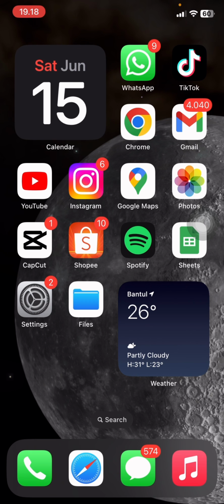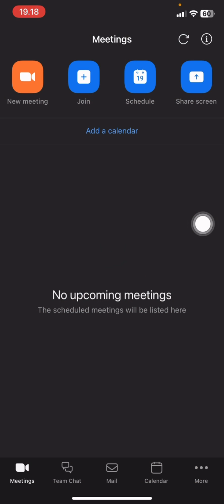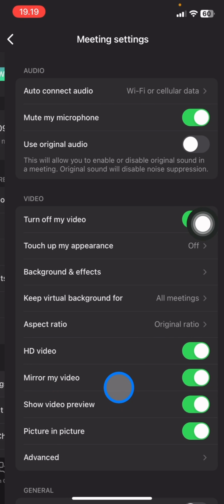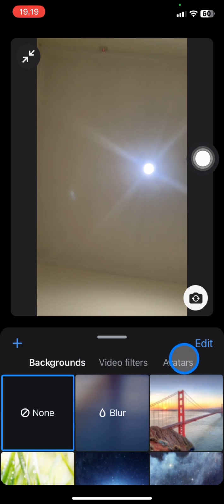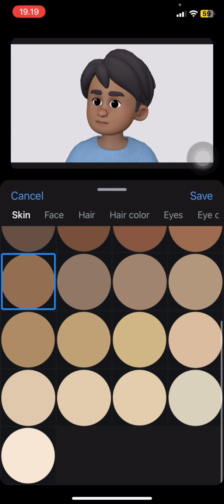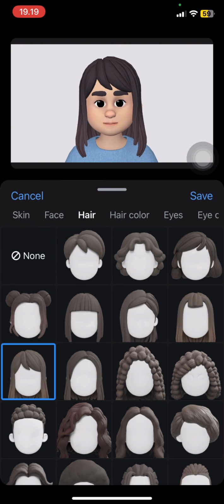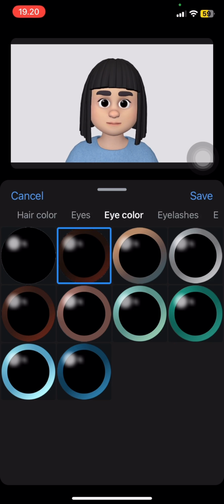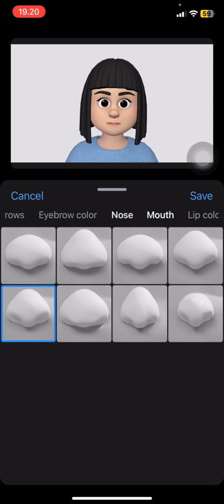Zoom Tutorial! How to Create Avatar on Zoom Application? Create an Avatar to Represent You!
You can now hide the true face! If you feel not confident try this as your mask. This can hide your true face.